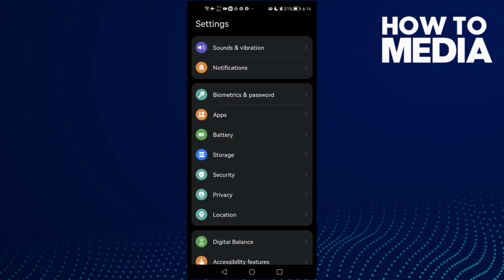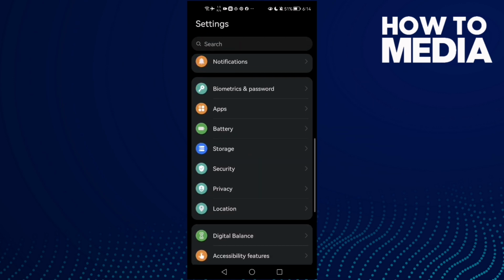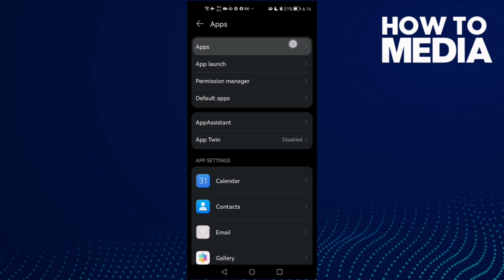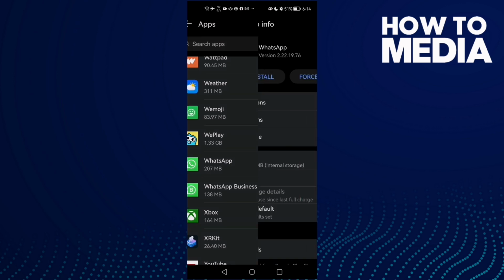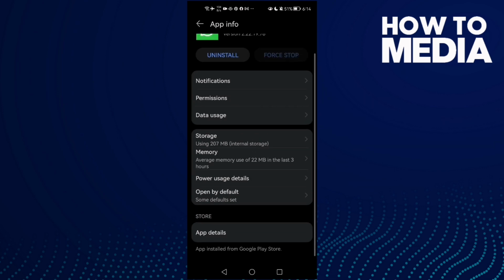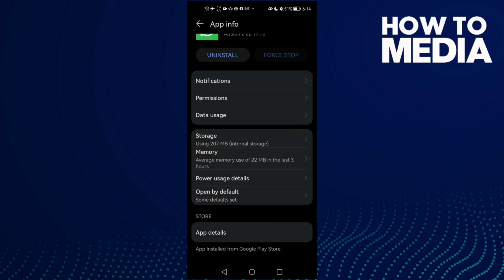How to Fix and Solve Whatsapp Crash on Any Android Phone 2022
in this video we discuss :